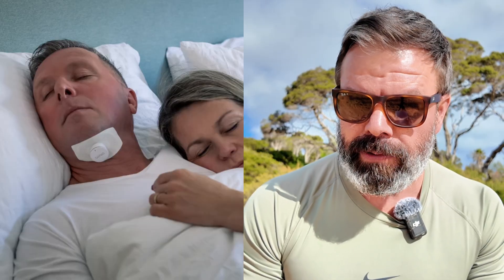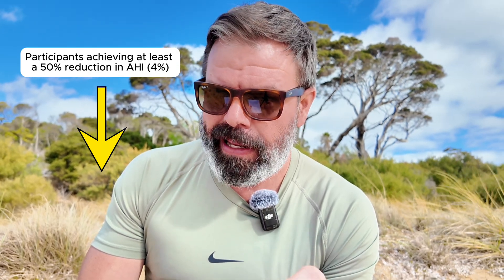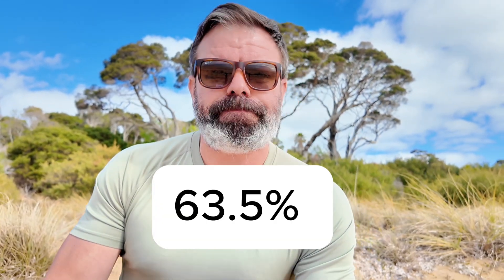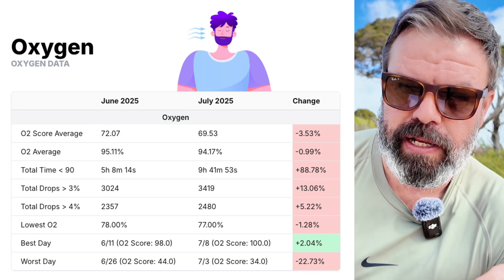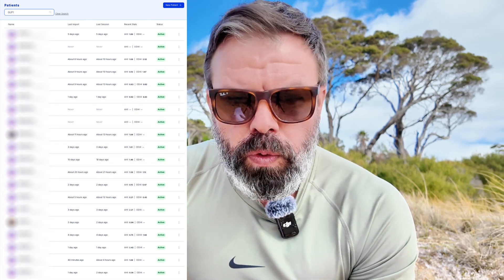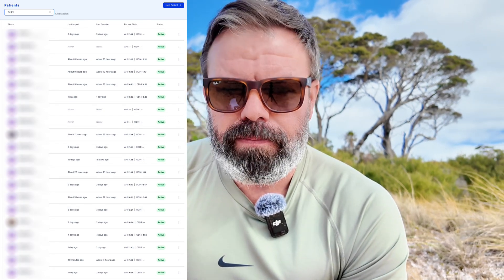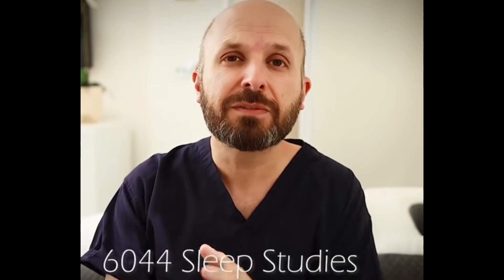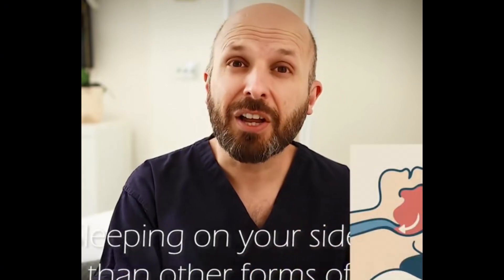Genio Sleep Apnea Implant: Dream or Nightmare!? - Why These Trial Results Worry Me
I’ve been digging into the Nyxoah DREAM trial results for their Genio hypoglossal nerve stimulation implant — and honestly, I’m not impressed.

This implant likely costs between $30,000–$60,000, yet the trial results are hardly impressive.

When you look closer, nearly 4 out of 10 patients still couldn’t get their AHI under 20. If those numbers were scored at the 3% threshold, the success rate would likely be much lower.

In this video, I break down the DREAM trial step by step.

What do you think — is the Genio implant worth the risk and cost?